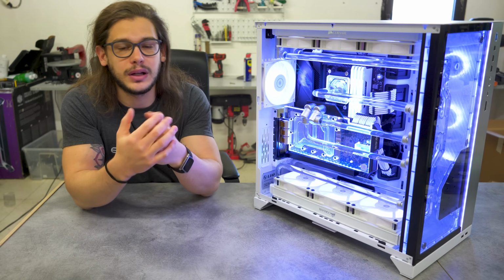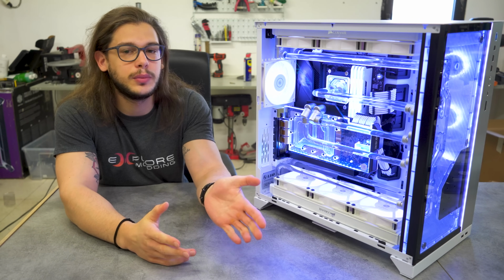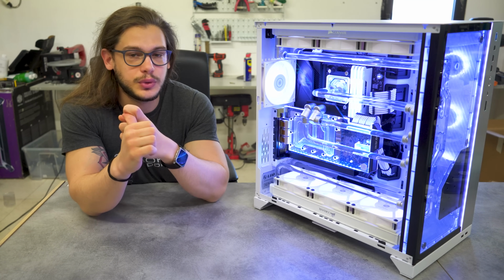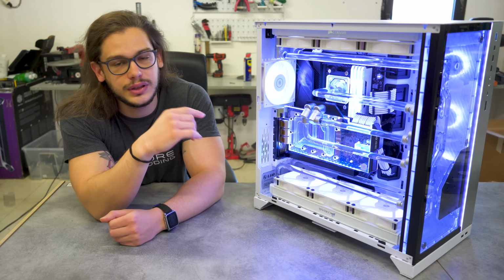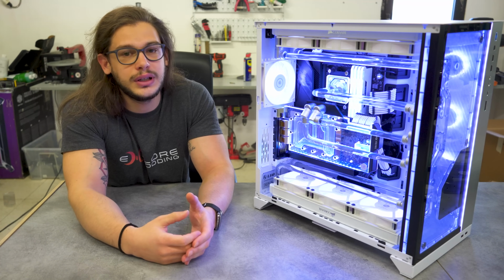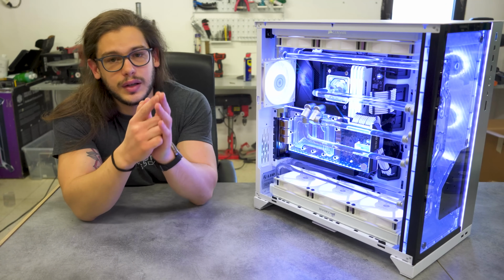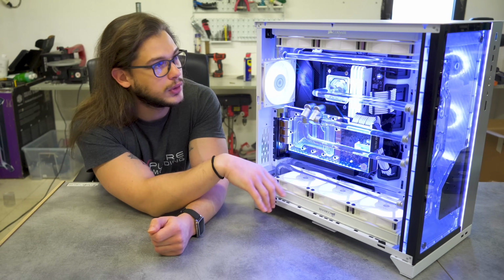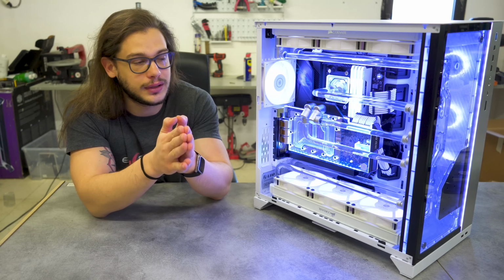Watercooled Lian Li PC-O11D XL - Thoughts on the Most Popular Watercooling Combo | bit-tech Modding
Alessandro gives you the rundown on what he thinks is the best way to go watercooling the popular Lian Li chassis.